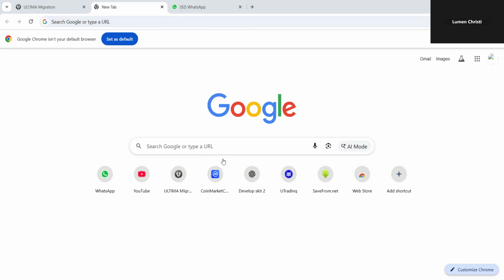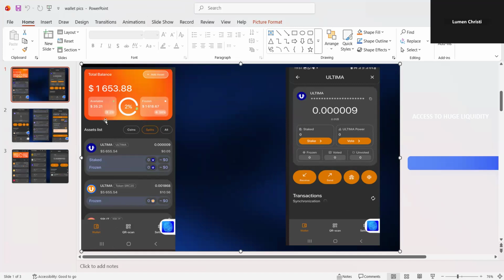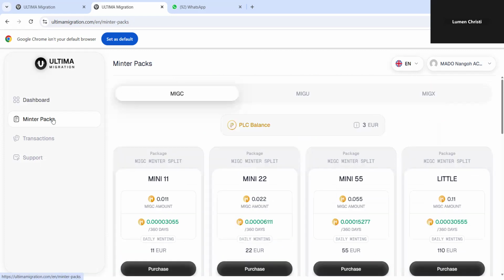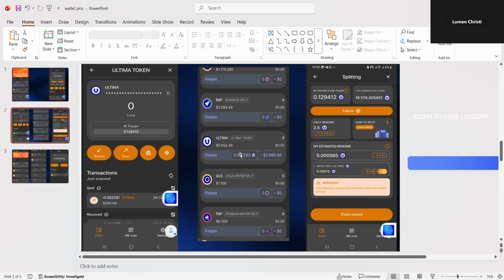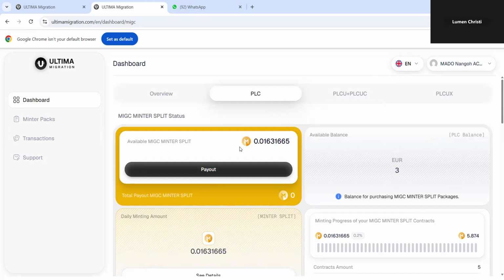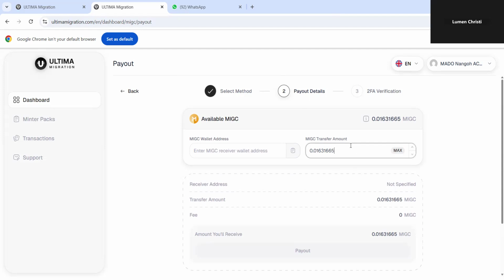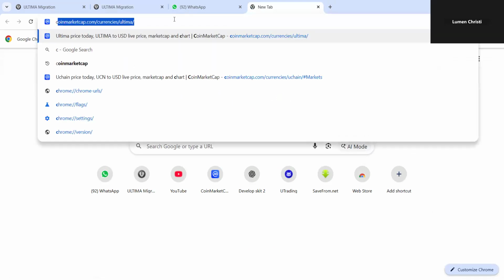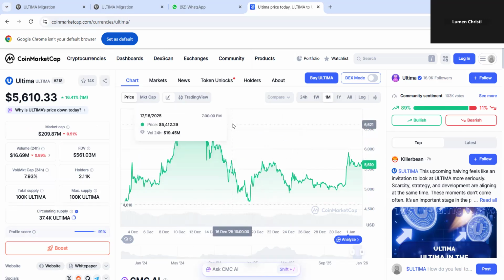HOW TO CLAIM THE REFUND PROMISED TO THE OLD COMMUNITY